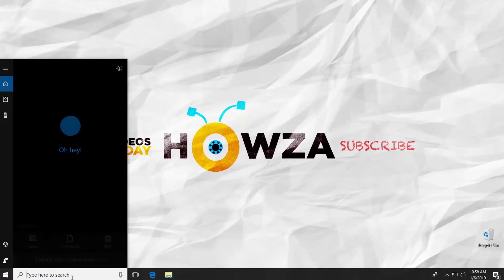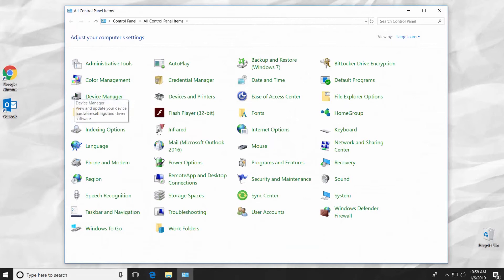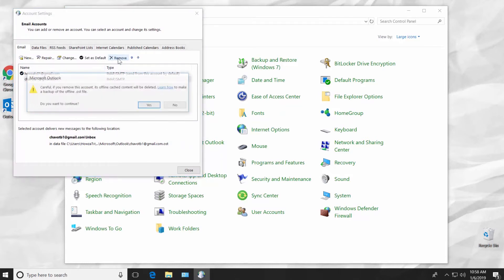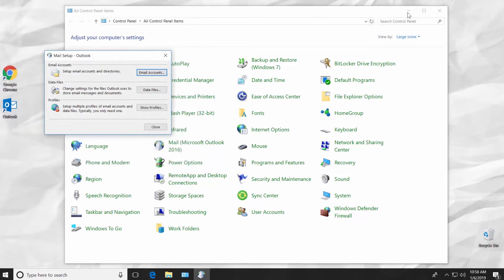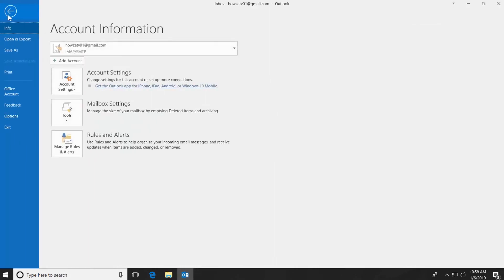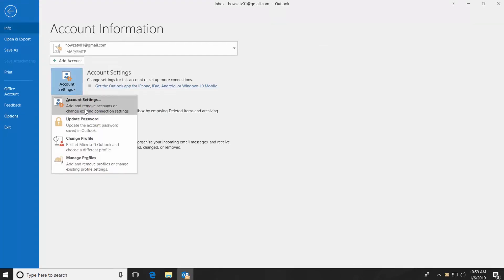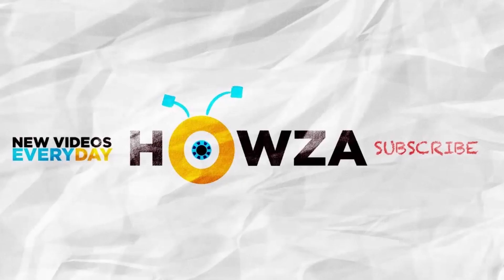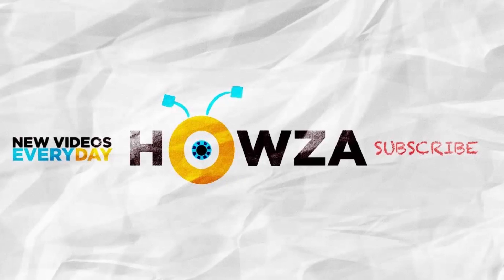How to Delete an Email Account in Outlook 2019 | How to Remove an Email Account in Outlook 2019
In today's tutorial, you will learn How to delete an email account in Outlook 2019.
Go to taskbar search and type ‘Control Panel’. Click on ‘Mail / Microsoft Outlook 2016’. Click on ‘Email Accounts’. Select the account and click on ‘Remove’. Click ‘Yes’ in the pop-up window. Click on ‘Close’.
Another way is to use Outlook app. Open it. Click on ‘File’ at the top left corner. Click on ‘Account Settings’ and select ‘Account Settings’. Select the account and click on ‘Remove’. Click ‘Yes’ in the pop-up window. Click on ‘Close’.